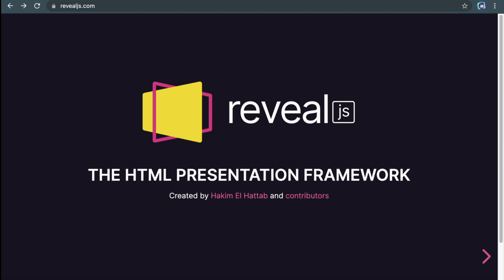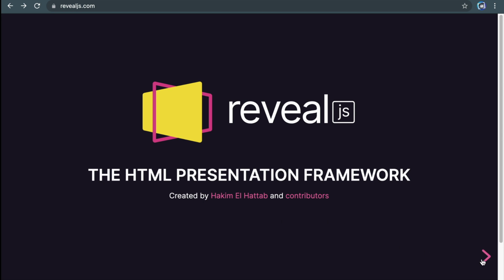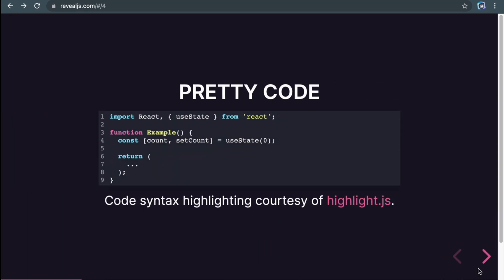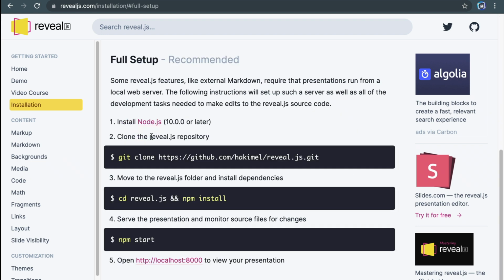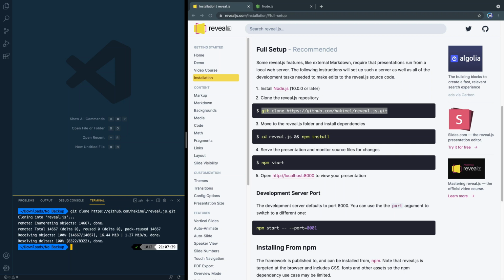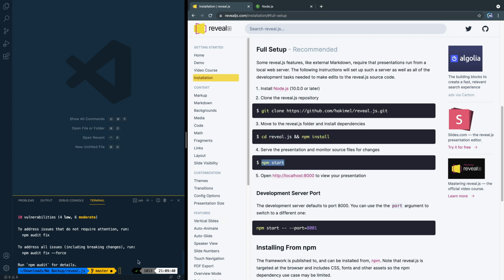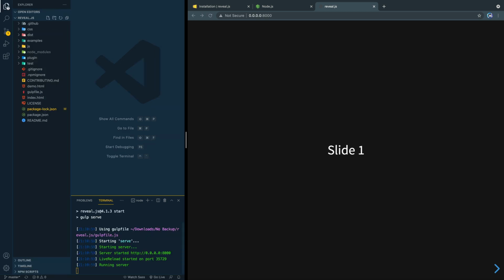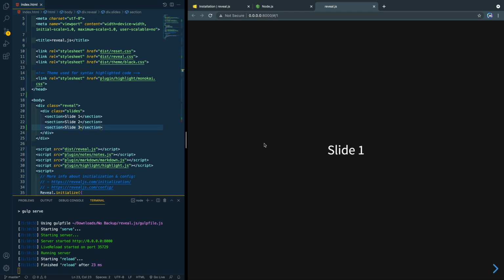Reveal JS — HTML Presentation Framework (1 of 6, Intro and installation)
Today I'm starting a series of short videos on Reveal.js, an HTML Presentation Framework for making beautiful web presentations. In this first video, we’ll look at installing the framework using Node JS.